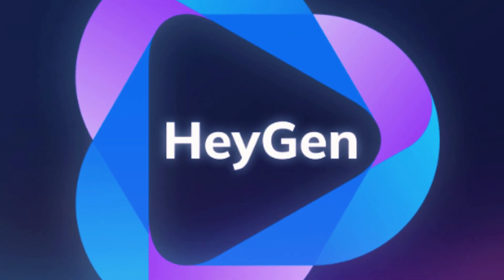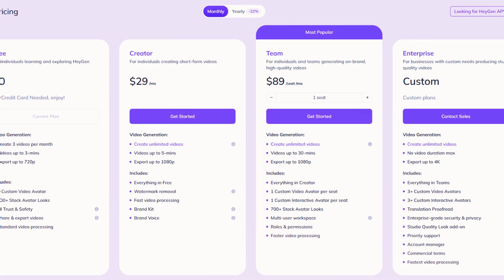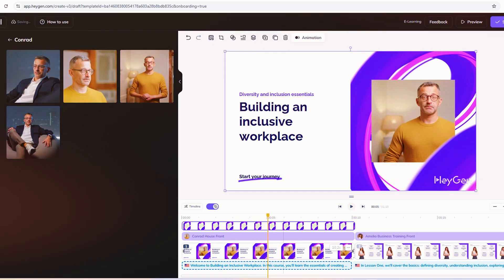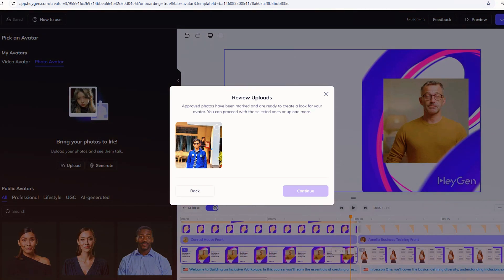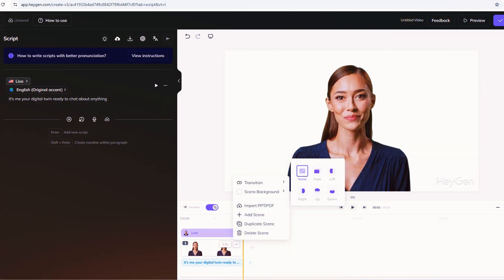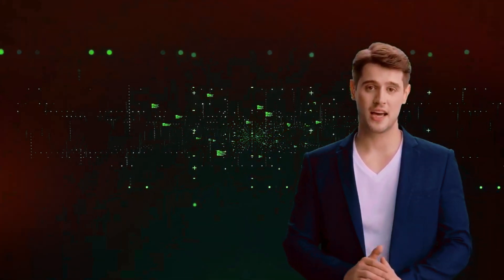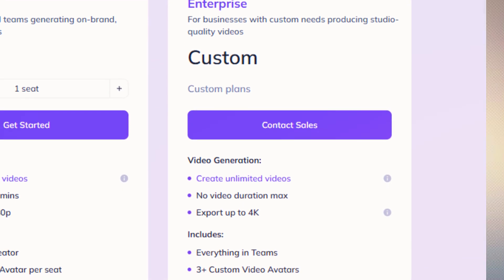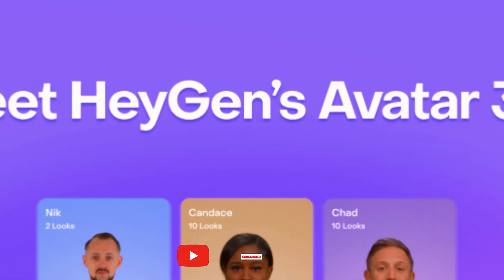How to Use HeyGen AI Avatar for Beginners | AI Clone Tutorial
Today we’re jumping into how to create your own AI clone with HeyGen. The goal here is to break down every step of HeyGen’s AI clone, so you can see if it’s the right fit for you.

HeyGen it’s a cool platform that lets you build a digital version of yourself—or anyone else, as long as they’re cool with it—that looks and sounds creepily real. Picture your own avatar, ready to take over your vlogs or send birthday shoutouts without you ever stepping into the spotlight. As of today, February 27, 2025, they’ve rolled out Avatar 3.0, and it’s loaded with realistic flair. It’s like bottling up your face, your voice, and a sprinkle of your charm.